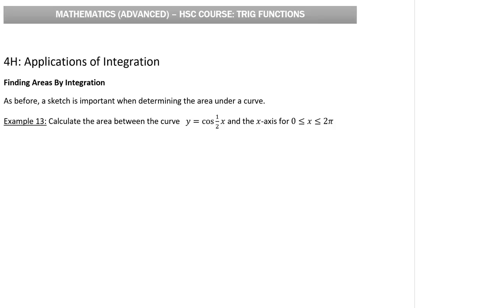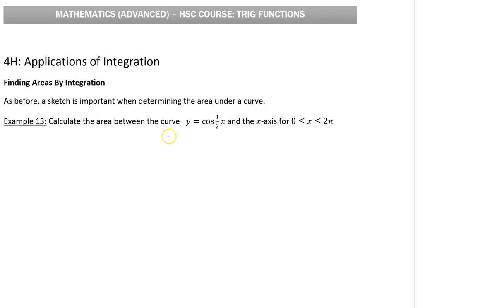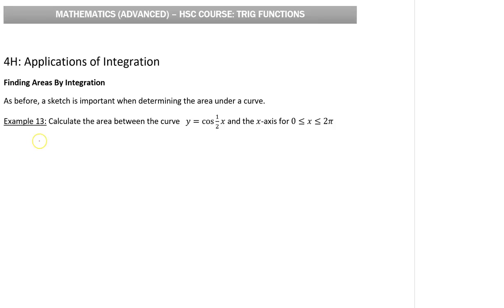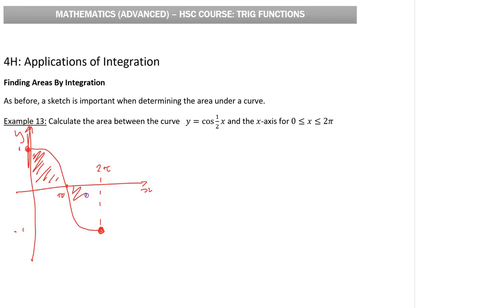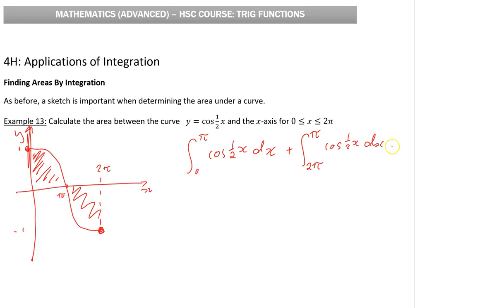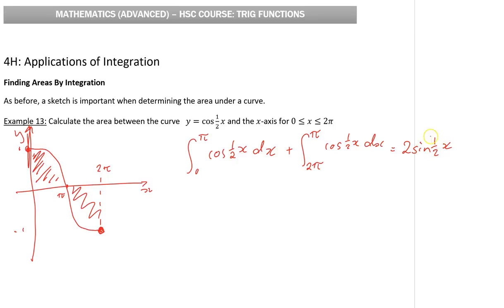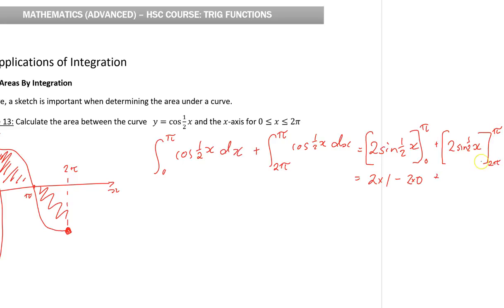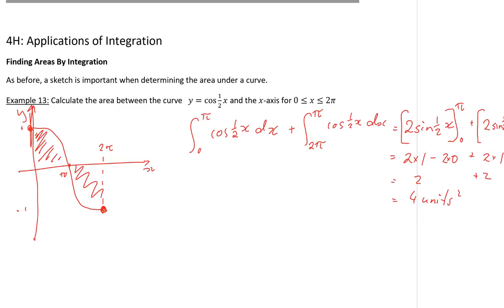2019 12MA 16: 4H - Applications of Integration of Trig Functions